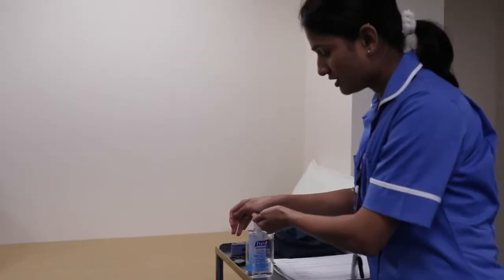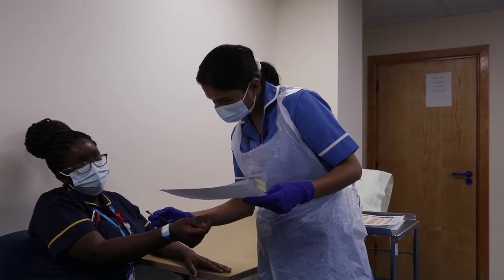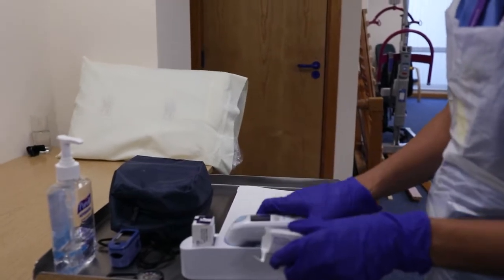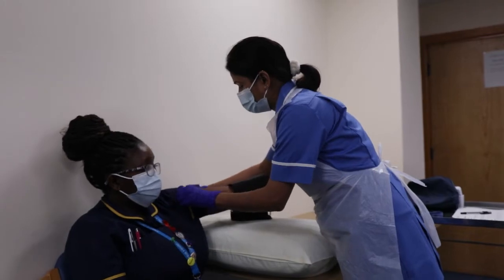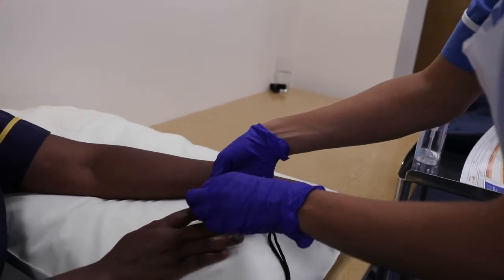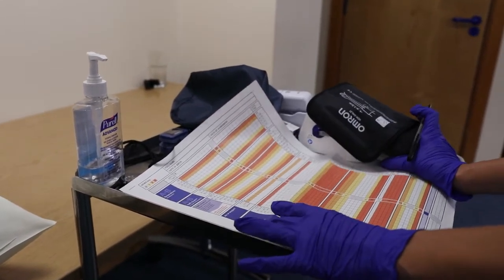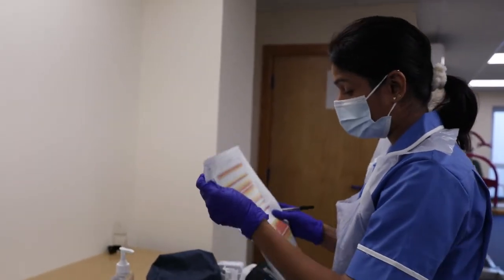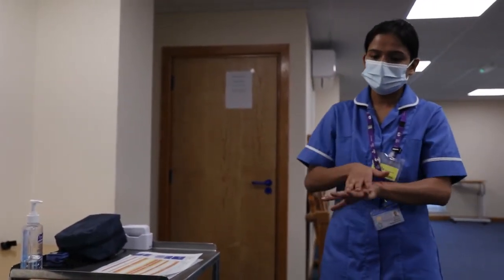Physiological Observations - OSCE Skill Station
Practice video for NMC Test of competence preparation.
PHYSIOLOGICAL OBSERVATIONS Skill Station.

LinkedIn: Michael Mangwiro for ideas, collaboration and service development needs.